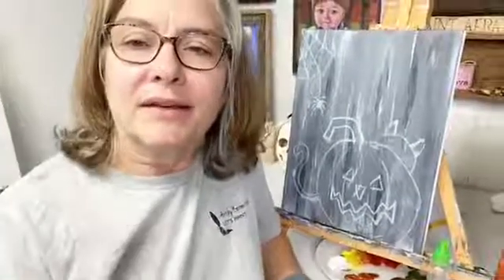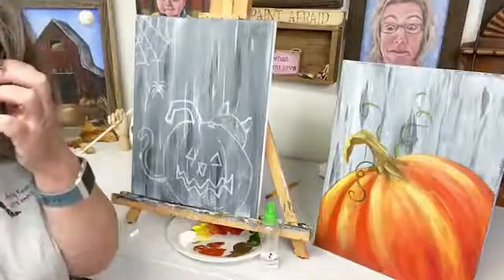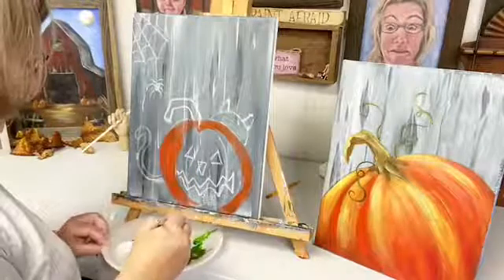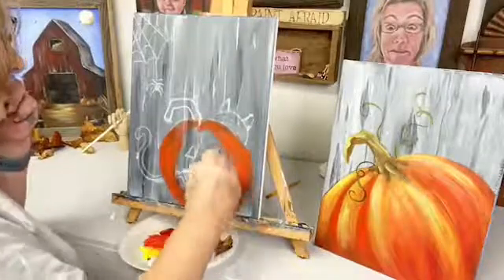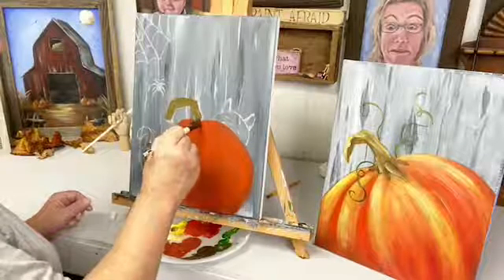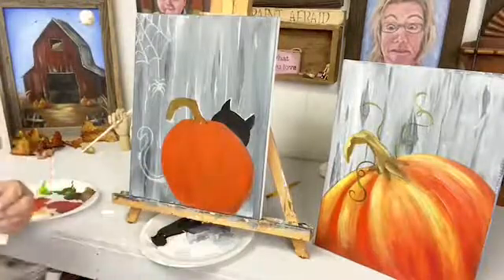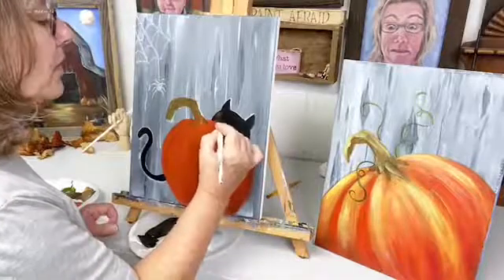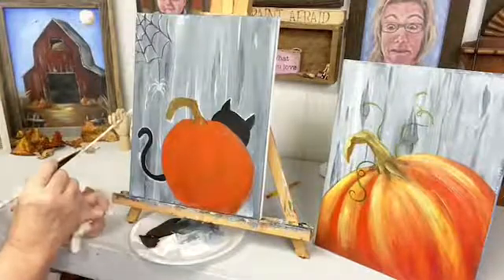Painting an adorable cat hiding behind a jack o lantern part 1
Follow along and paint this adorable cat hiding behind a Jack o lantern.  It is painted on an  11x14 stretched canvas.  I will show you how in an easy to follow step by step process.

Thank you so much for your interest!!